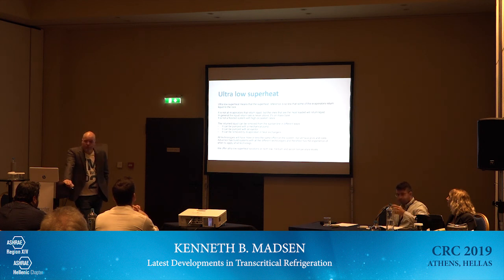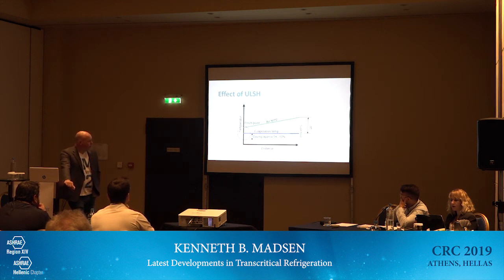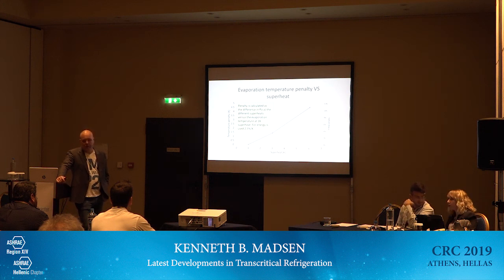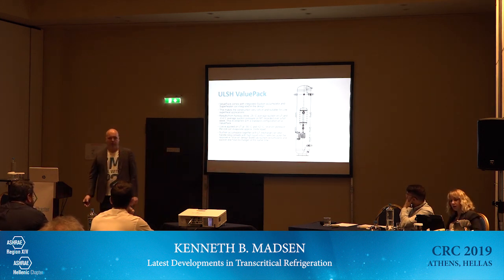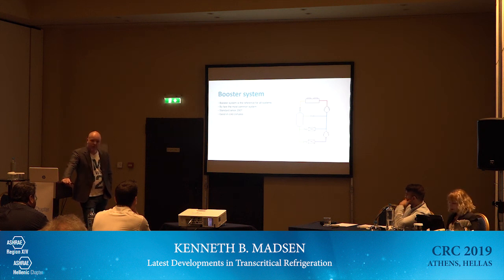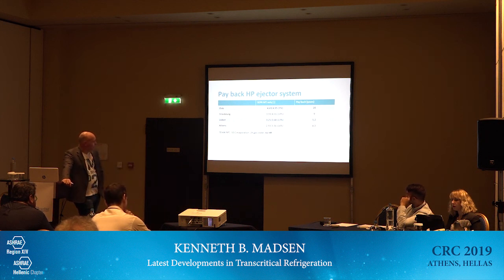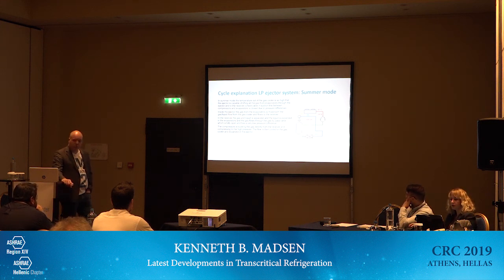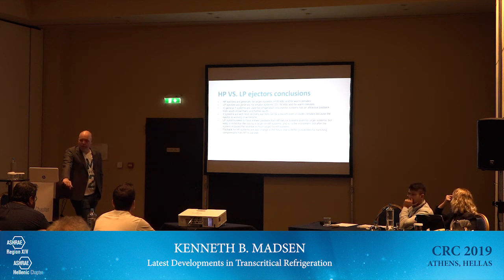CRC2019 & EinB2019 Kenneth B. Madsen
ASHRAE Region XIV Chapter Regional Conference (CRC2019)
International Conference "ENERGY in BUILDINGS  2019"

Topic:      Latest Developments in Transcritical Refrigeration
Speaker: Kenneth B. Madsen
Mechanical Engineer, Business Develop-ment manager, Advansor, Arhus, Denmark